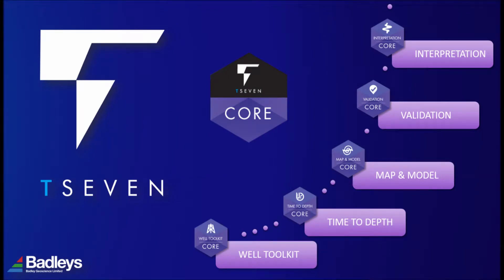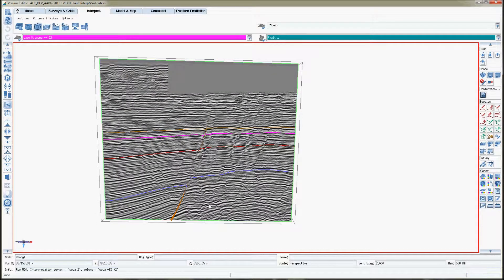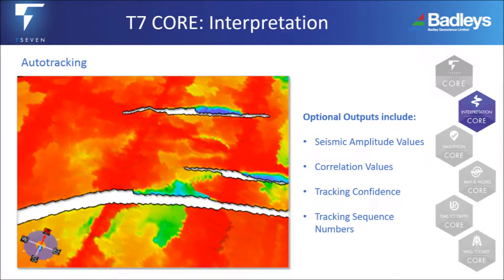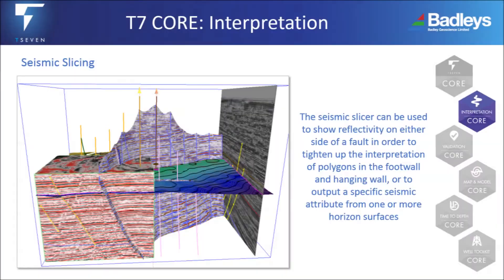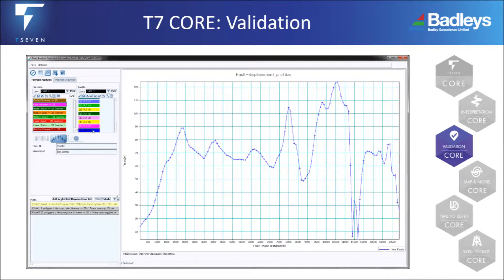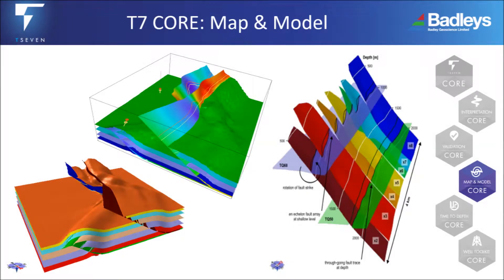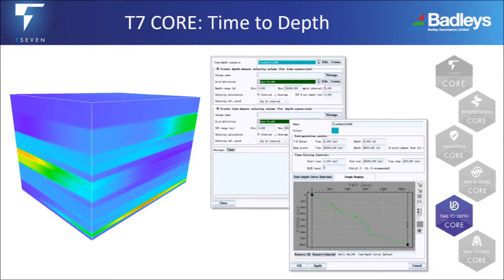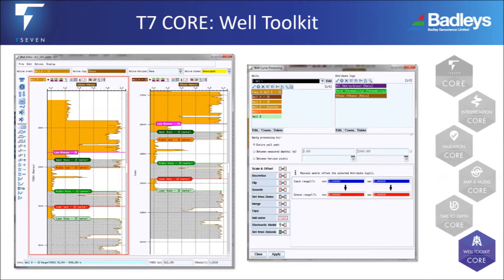Badleys T7 Packages: CORE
CORE forms the base-system to Badleys T7, consisting of five key modules: Interpretation, Validation, Map & Model, Time to Depth and Well Toolkit.  T7 CORE makes the interpretation of seismic data, the building and validation of robust framework models and the editing/incorporation of well data a simple workflow